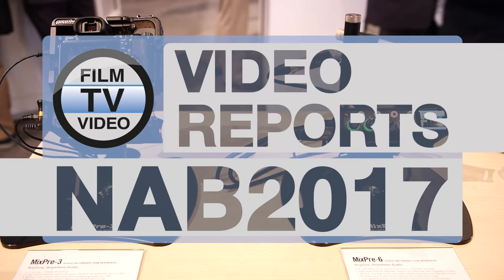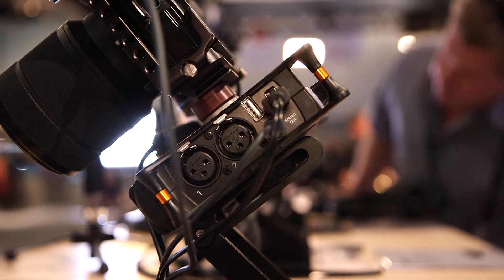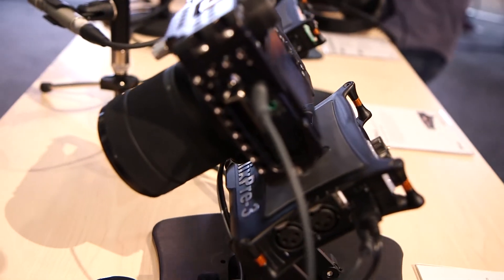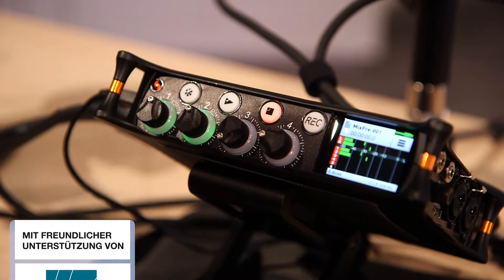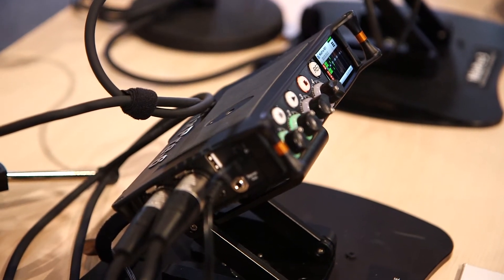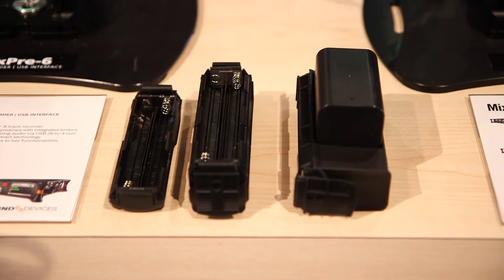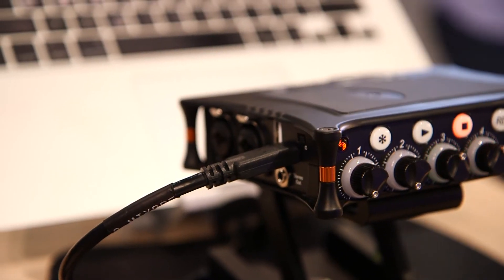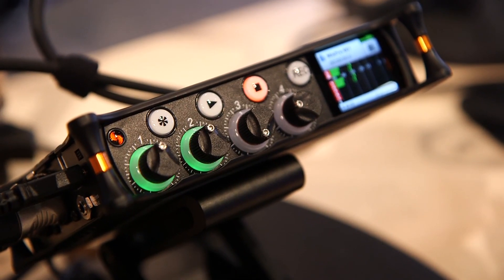NAB2017: SoundDevices MixPre3 and MixPre6 audio recorders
Jon Tatooles presents the new MixPre3 and MixPre6audio recorders with integrated USB audio interface. The lightweight, high-resolution audio recorders offer USB audio streaming, good  sound quality and extreme durability.